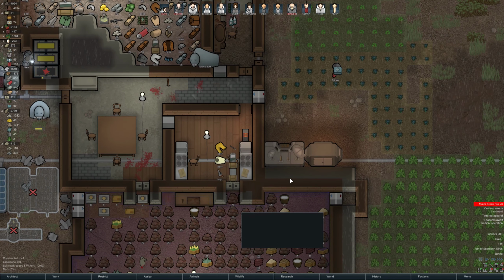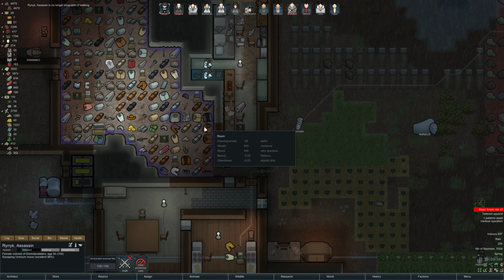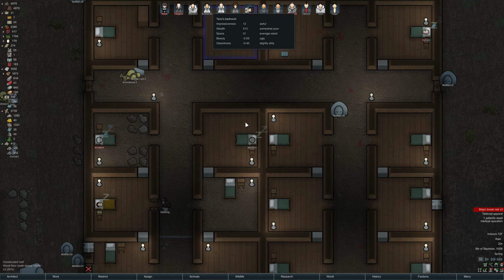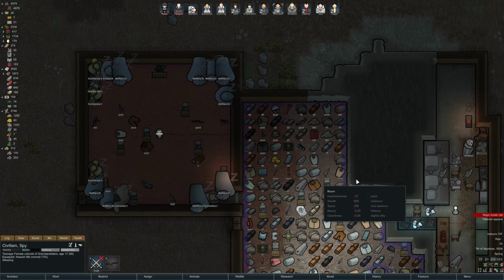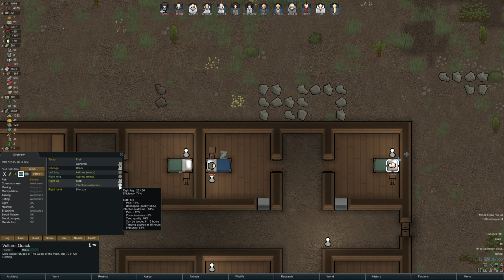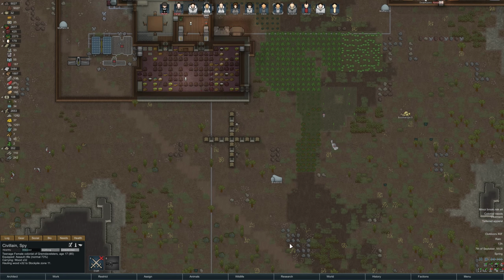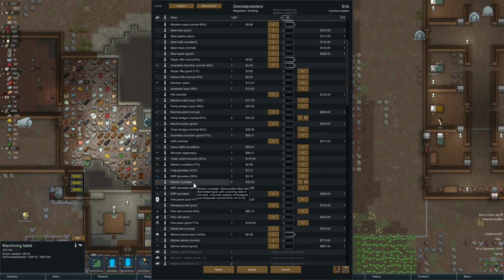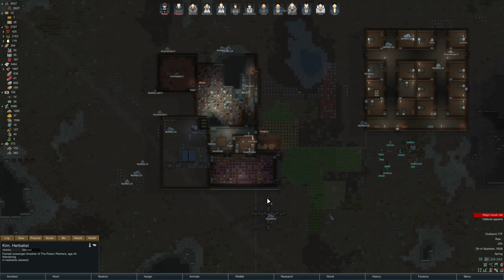Episode 270: Lungs, Arms, And Infection -- RimWorld: World Travelers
Let's Play of RimWorld 1.0 -- World Travelers
Episode 270: Lungs, Arms, And Infection

A few operations, focused crafting, a combat supplier, an angry timber wolf, and an asthmatic visitor to whom we should have given medicine...